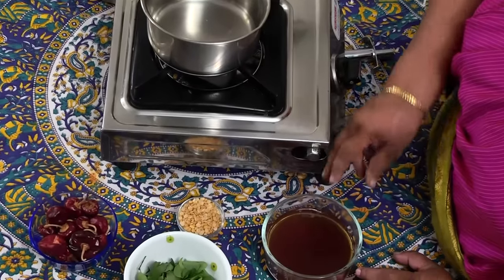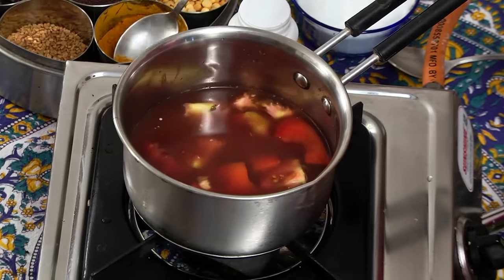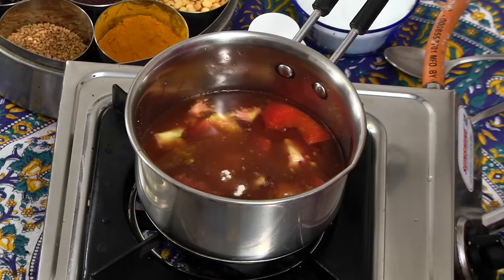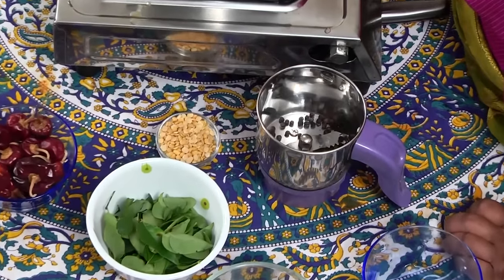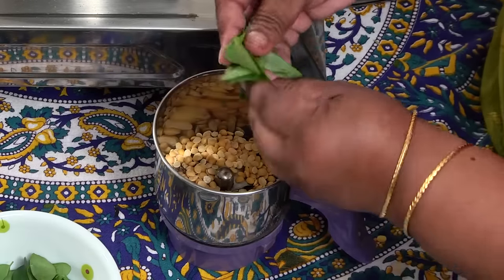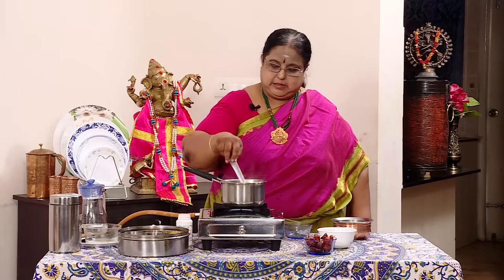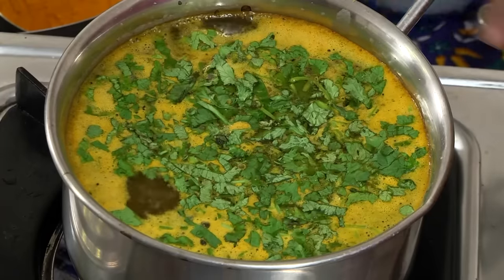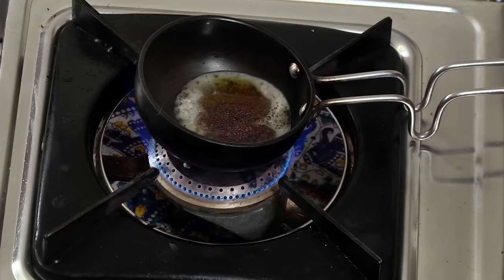Recipe 218: Milagu Rasam (Pepper Rasam)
A delicious and best remedy for cold rasam prepared by Mrs. Yogambal Sundar